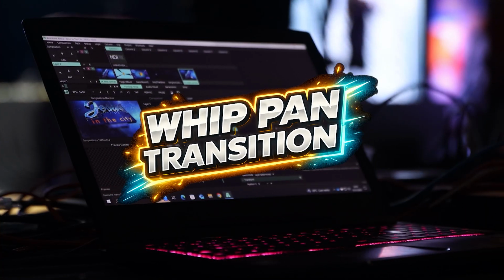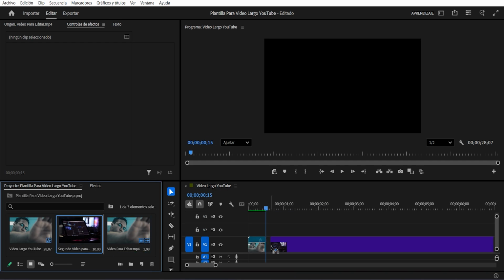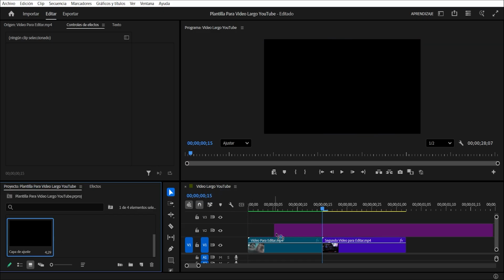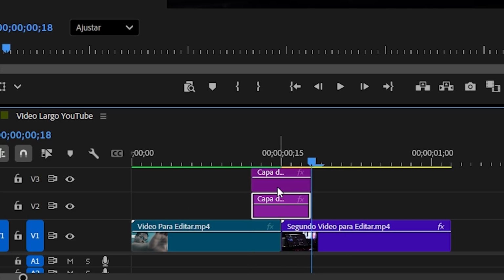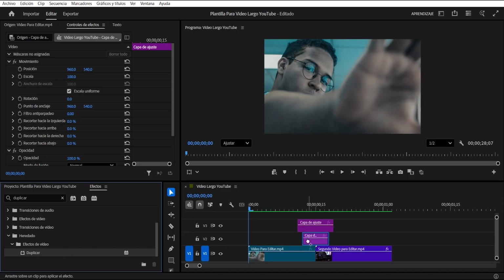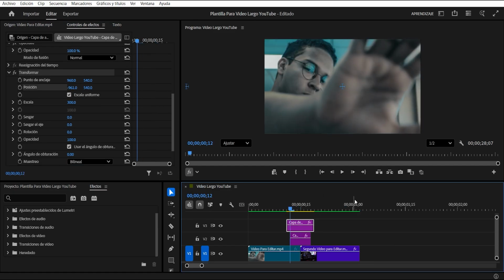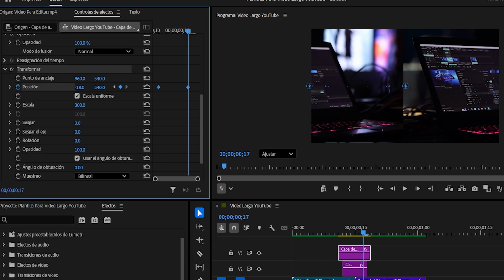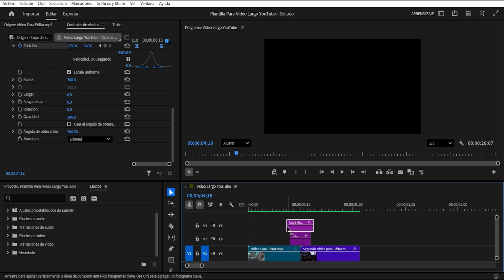How to Create a Whip Pan Transition in Premiere Pro (Fast & Easy)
Learn how to create a Whip Pan Transition in Adobe Premiere Pro step by step.

This simple editing technique is used in many cinematic videos and professional edits to create smooth motion transitions between clips.

In this tutorial you will learn:

• How to create a whip pan effect
• How to add motion blur
• How to make your transitions look more cinematic

Perfect for YouTube videos, reels, shorts and professional edits.